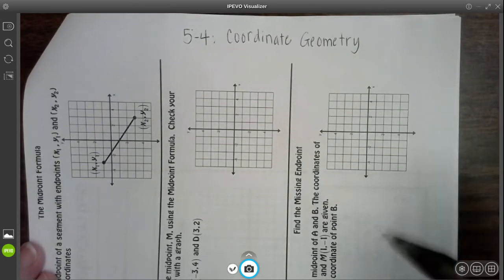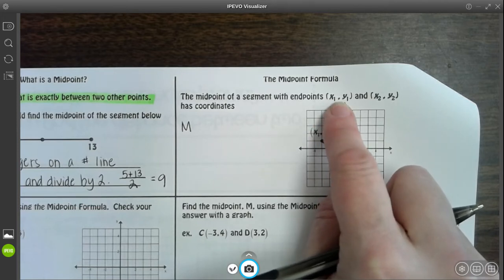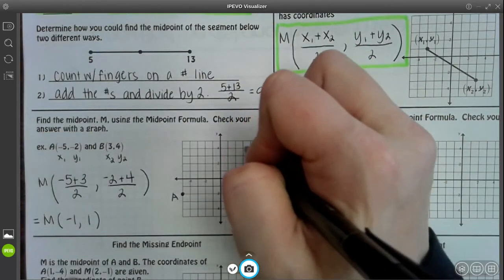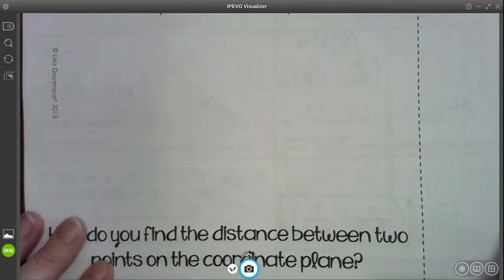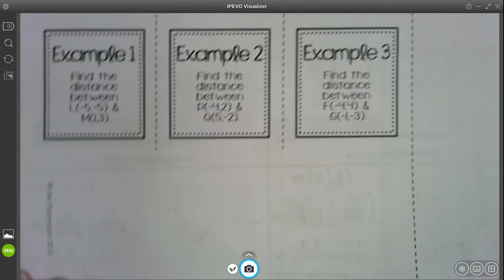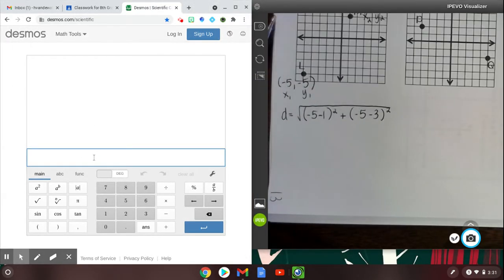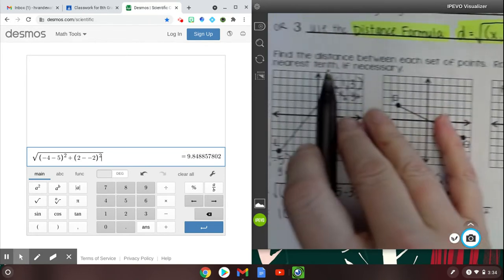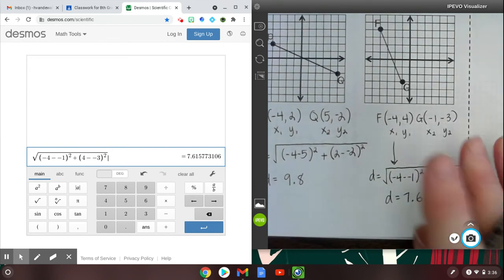5-4 Day 1 Lesson: Coordinate Geometry